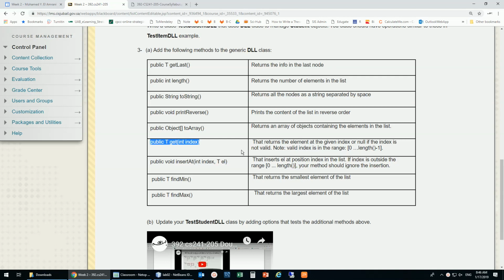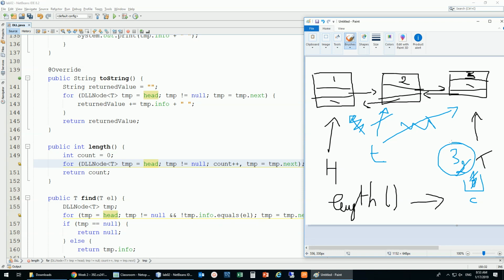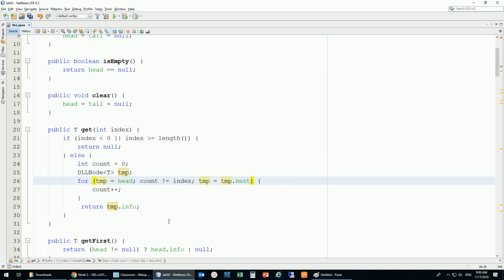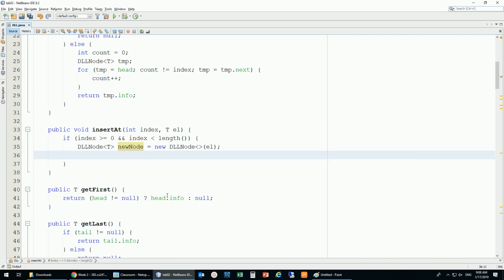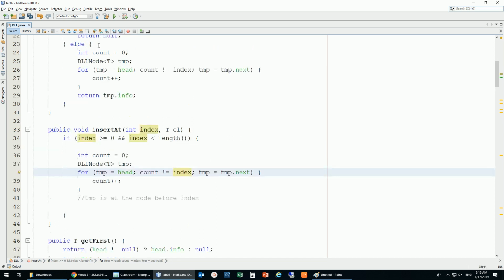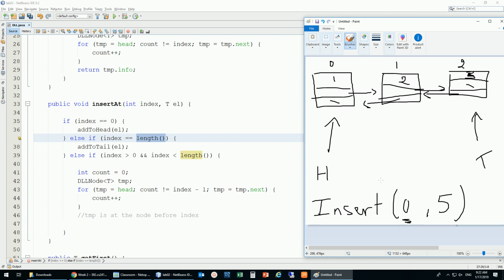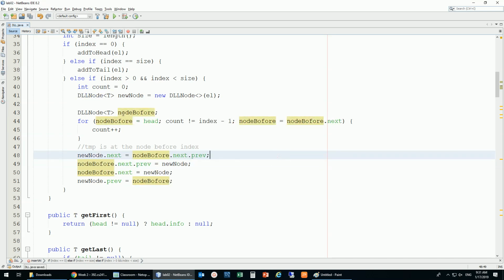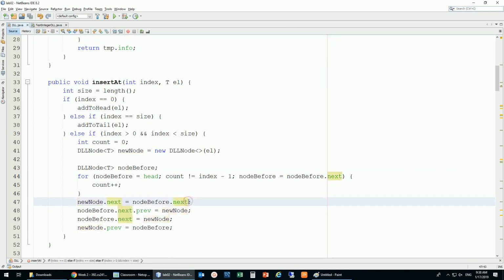392 cs241-205 Doubly Linked List Week 2 Lab 2 Part 2/2